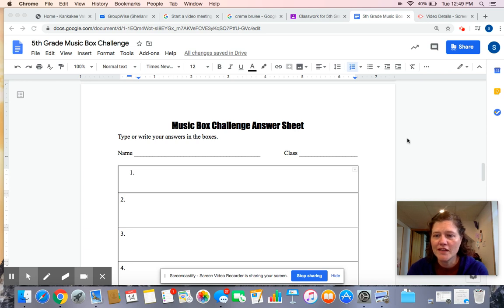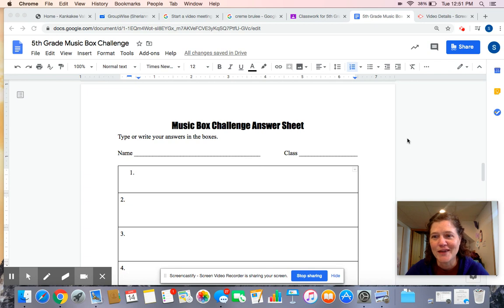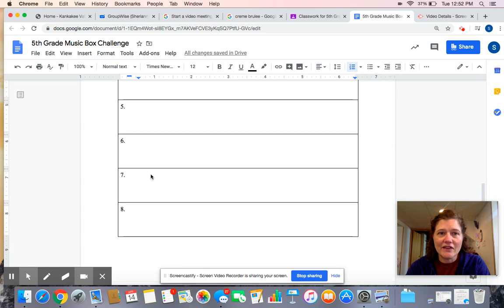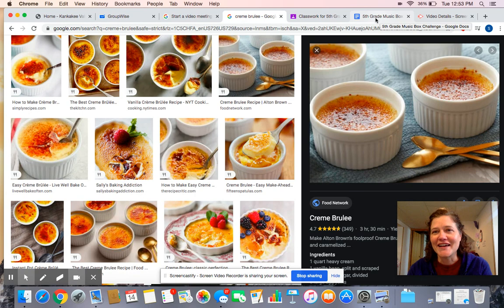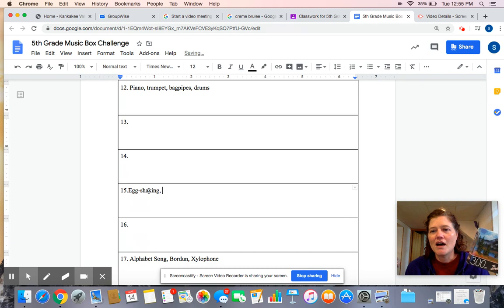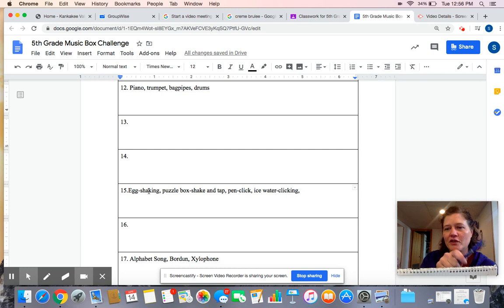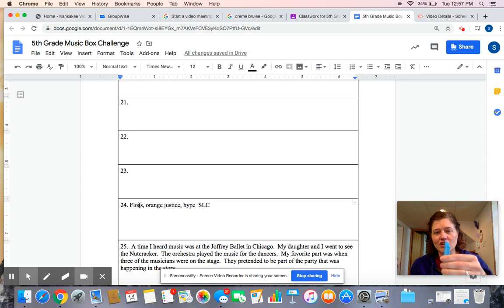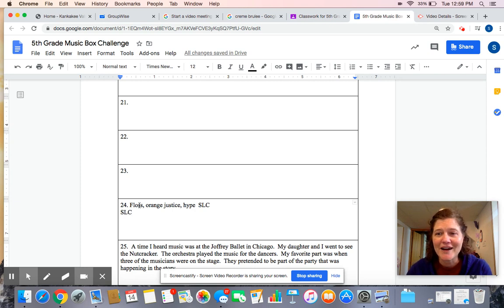3-5 April 14